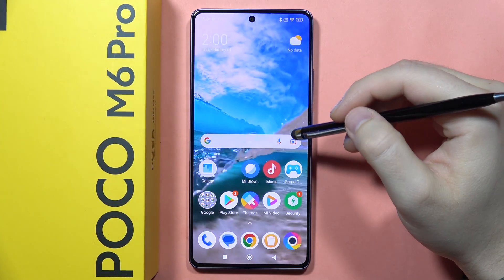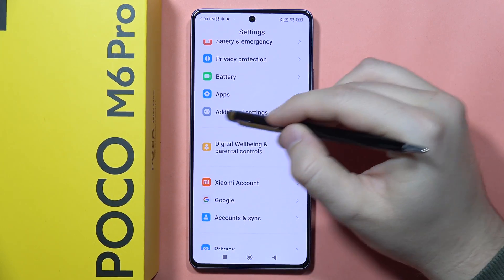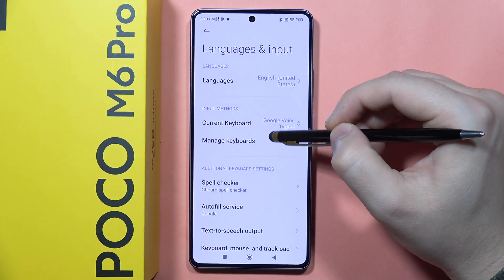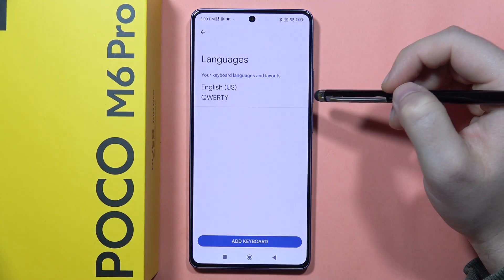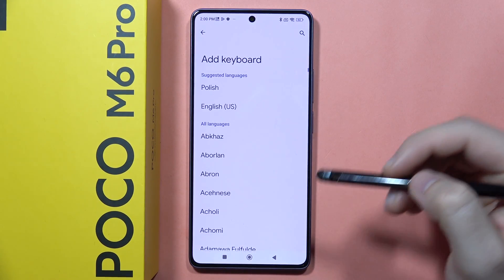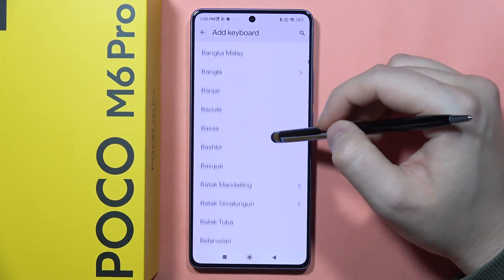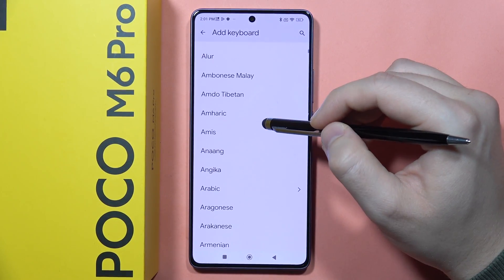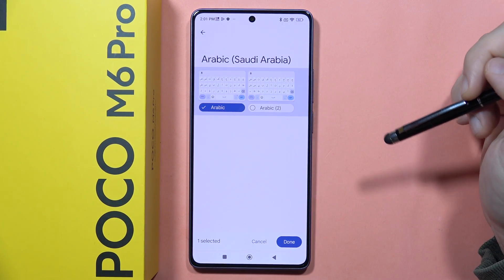POCO M6 Pro: Change Keyboard Language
Learn how to change the keyboard language on your POCO M6 Pro with our simple guide. Customize your typing experience by switching to your preferred language and enhance your communication with these easy-to-follow instructions.